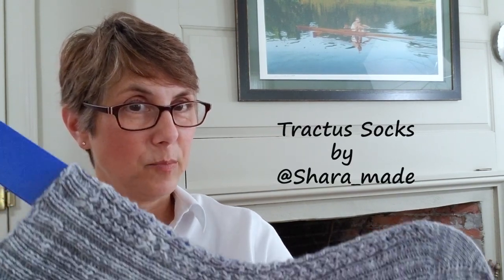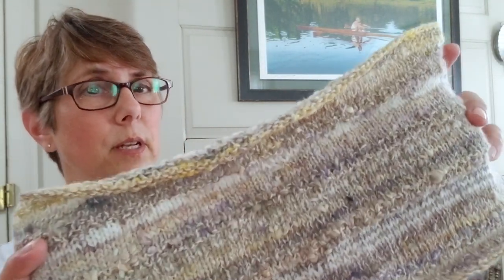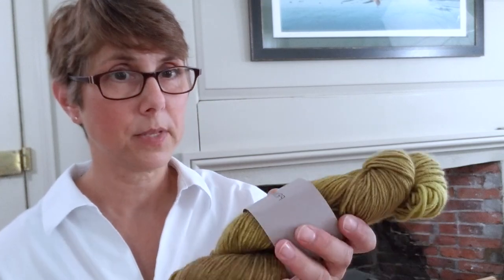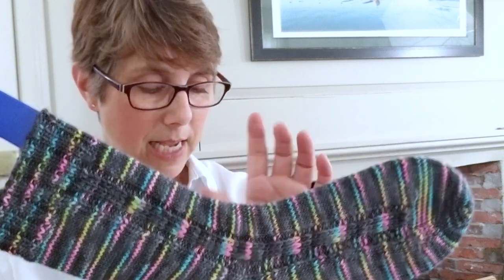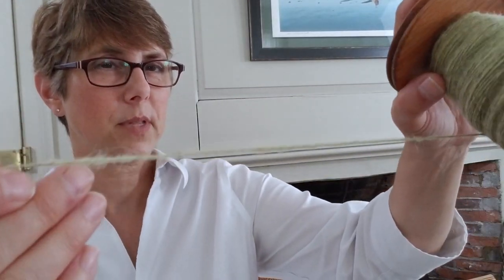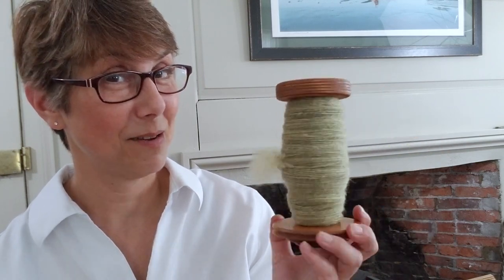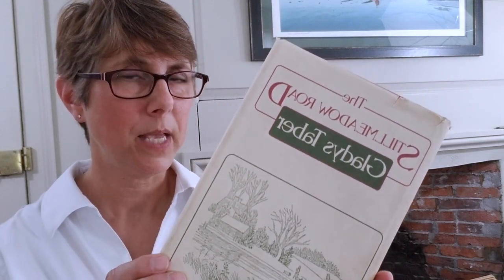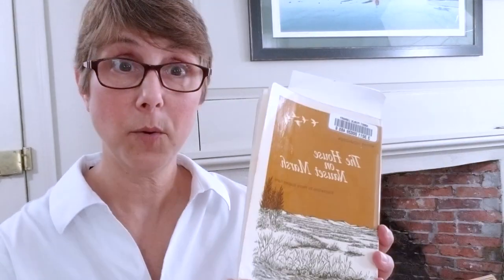Knitting By The Sea: A Knitting Podcast: Episode 88 JULY!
Come join me as I podcast from my home in Marblehead, MA and talk about knitting, spinning and my love of fiber!

Finished Objects

Meet the Designer

Other